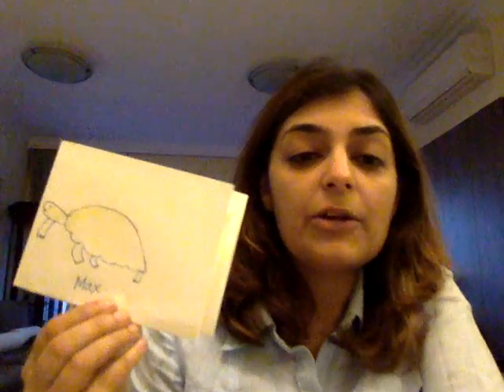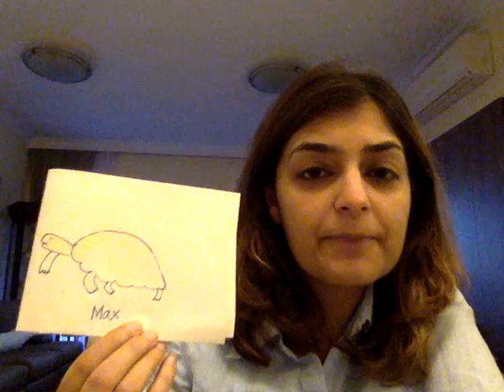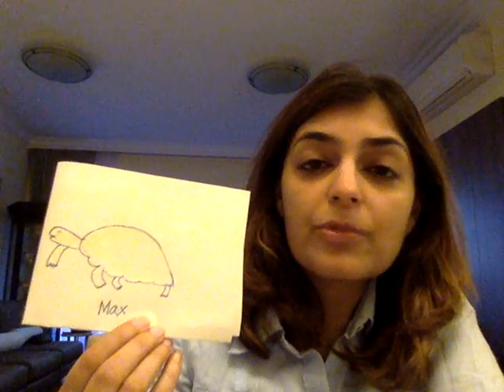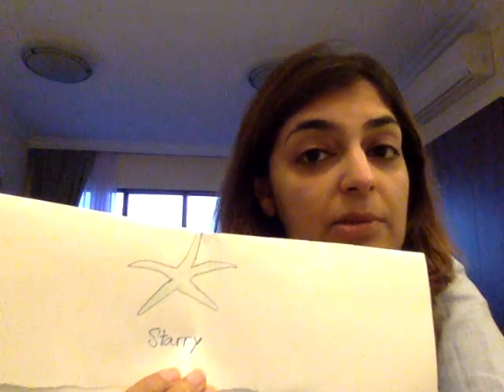Investigation( Rounding numbers)